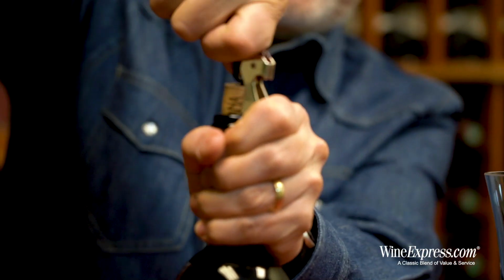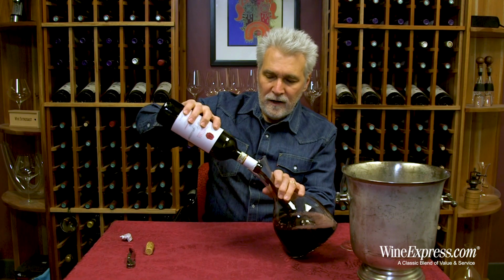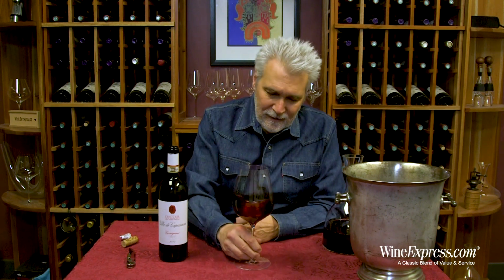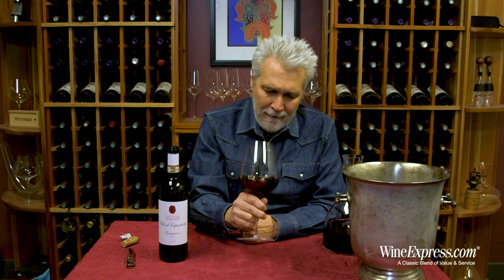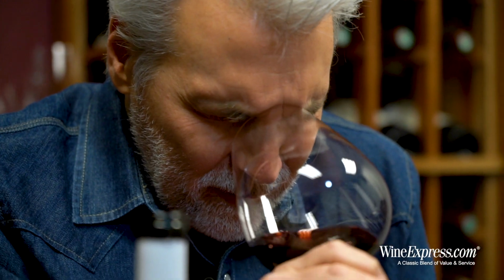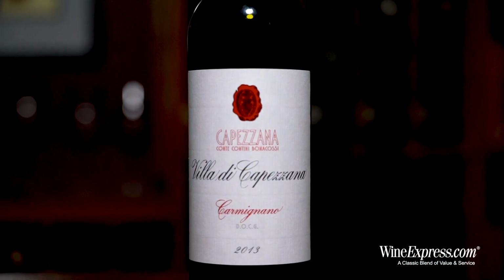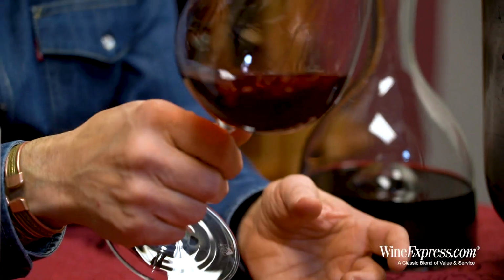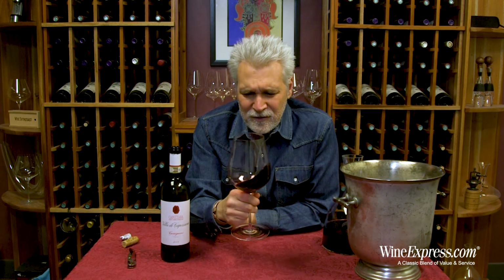Capezzana 2013 Carmignano DOCG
During the Renaissance, this property was controlled by the Medici family. The estate passed by marriage through several noble Tuscan families, until it came under the control of the Contini Bonacossi family early in the 20th century.